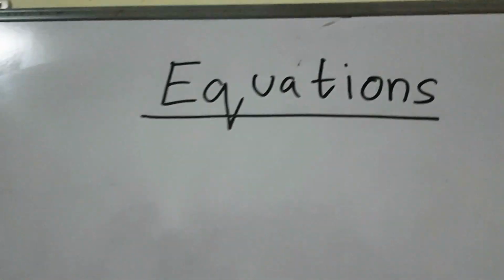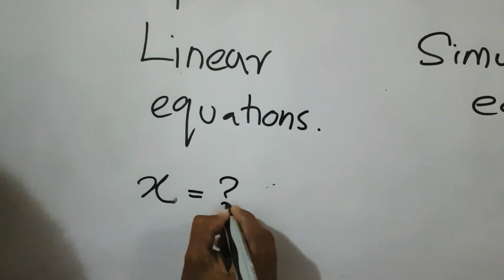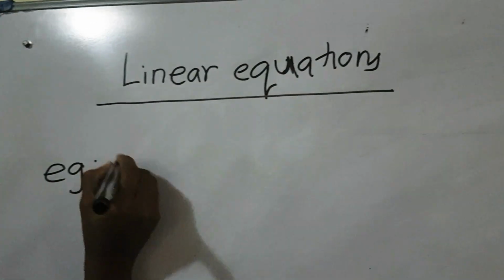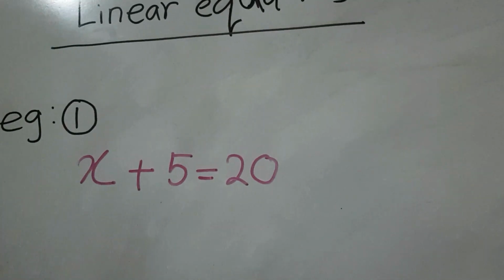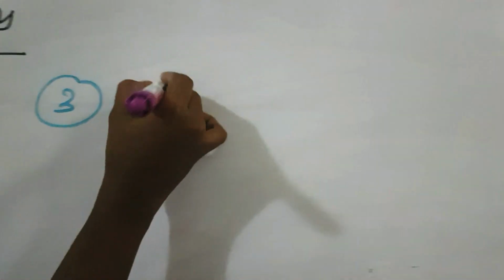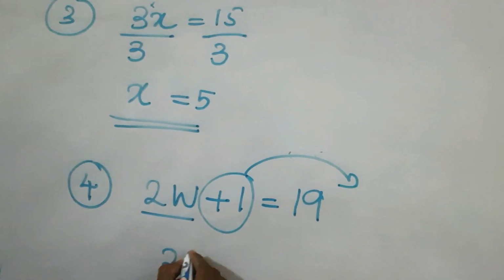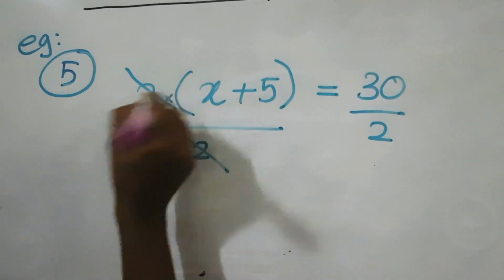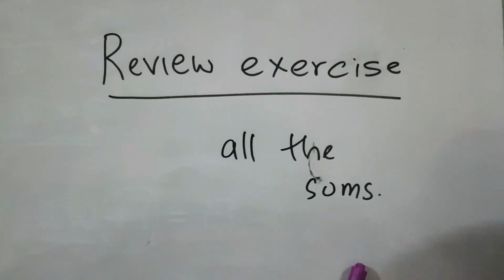Equations Part 01 (Grade 09)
Hi Everyone!
Video is Out. Master your mathematics here with Zahsh